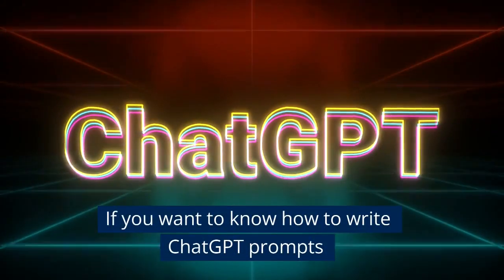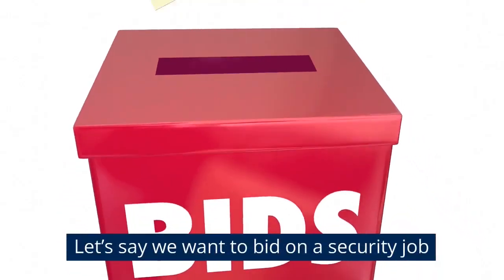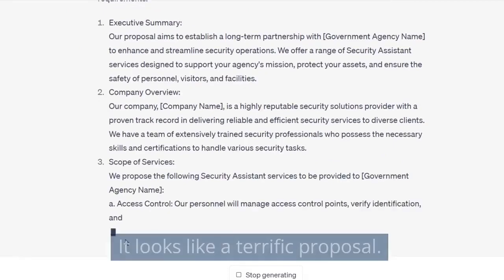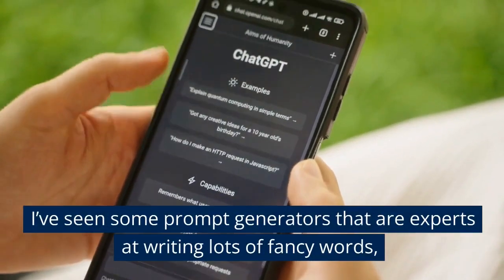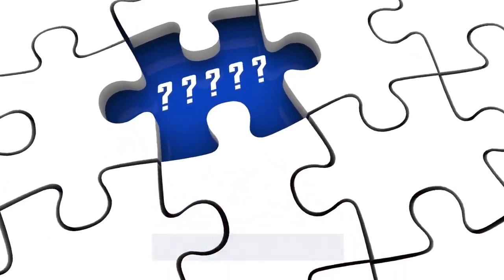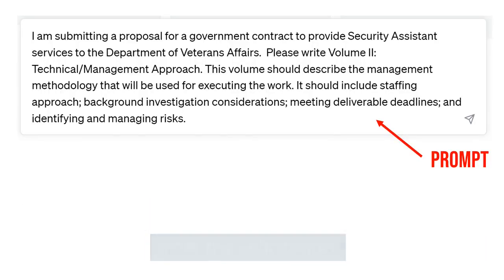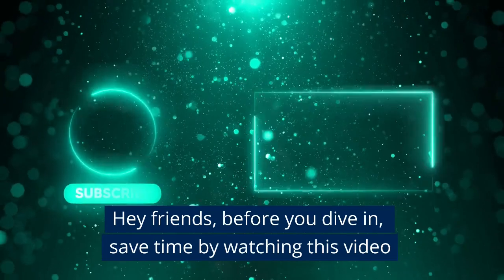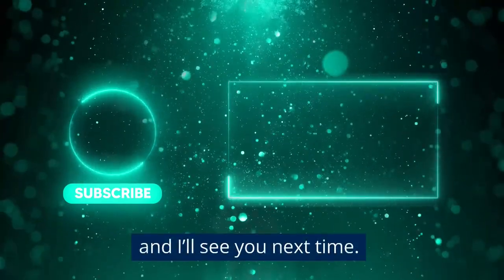The #1 Must-Do when Using ChatGPT to Write a Proposal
Learn the key to using ChatGPT to write a successful proposal. Don’t waste your time submitting proposals that fail. Discover the top must-do that is essential for a winning proposal.

💡 Free AI proposal writing!
✍️ Boost your success rate with this game-changing tip.
🔥  Use ChatGPT to streamline the process and save time for proposal writers

🔥🚩 Learn from scratch how to grow your business with the largest customer in the world! Join The Complete Government Contracting Bootcamp.  I take you step-by-step through video tutorials and teach you everything you need to know to succeed in winning government contracts. From Beginner to Government Contractor with Just One Course.

❓  QUESTION – Have a question about contracting with the US government, how to become a government contractor, how to sell your product or service to the government, how to get certified and win small business and minority set-aside contracts, how to find federal contract opportunities, how to write a proposal, how to bid on government contracts, and how to win government contracts to grow your business? Post in the comments section of this video.

How to write a winning government contracting proposal with ChatGPT
How to use ChatGPT to write a business proposal
Using ChatGPT to write a proposal for a government contract
Use ChatGPT to write a winning government contracting proposal
How to use AI to create a business proposal